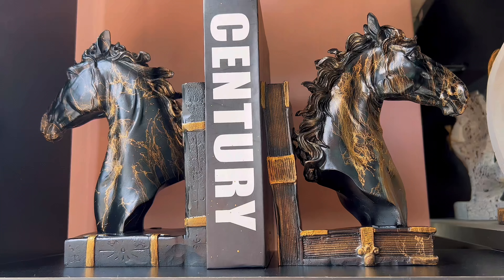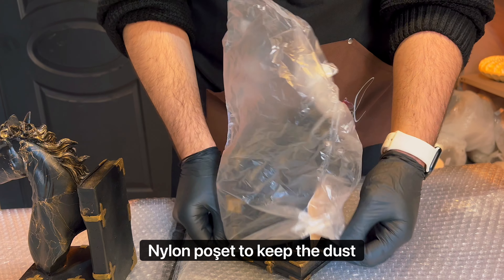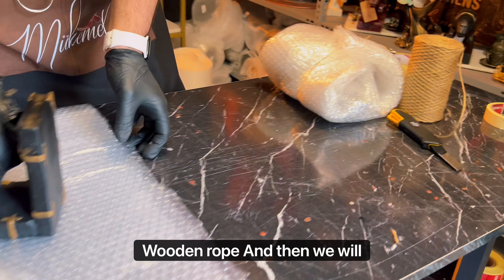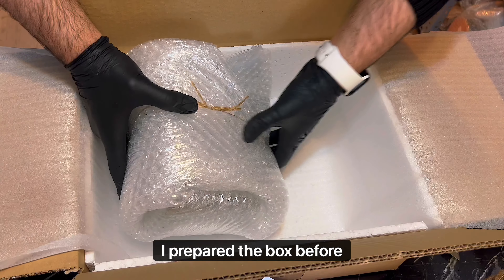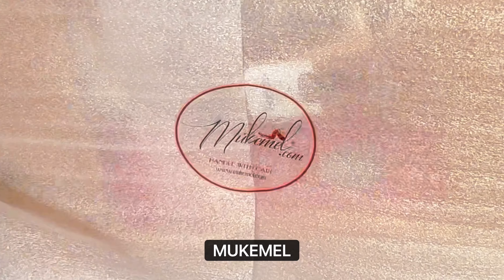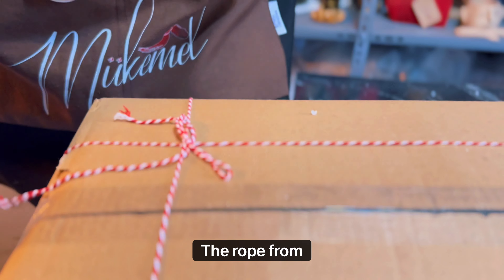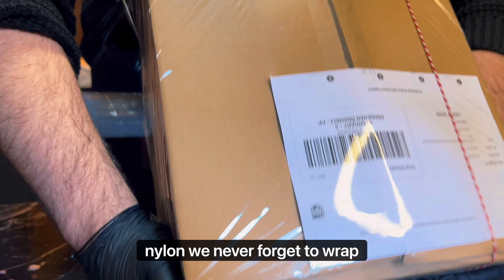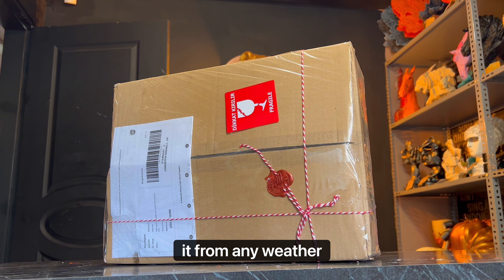Royal Horse with Golden Strapes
Packaging the first order of our new ROYAL HORSE book holder

Product Name: ROYAL HORSE  Book Holder
Product Code: STB0005

Our shop on Etsy

Our luxury shop on Etsy

Download our applications for a better experience